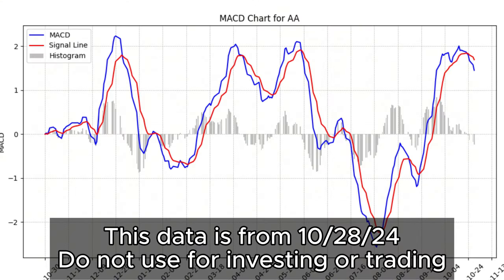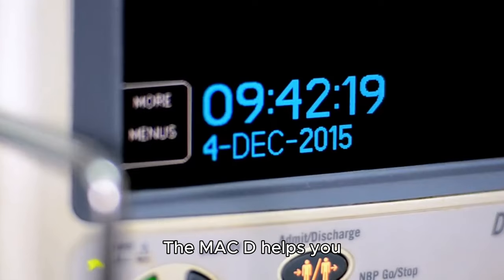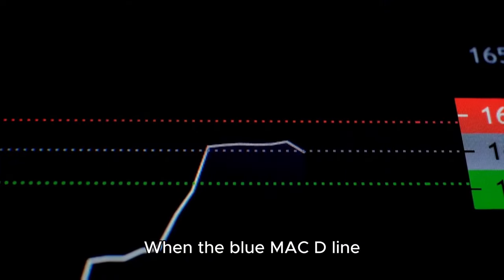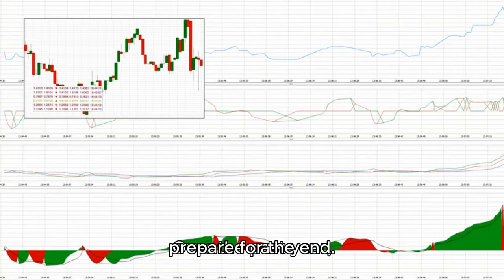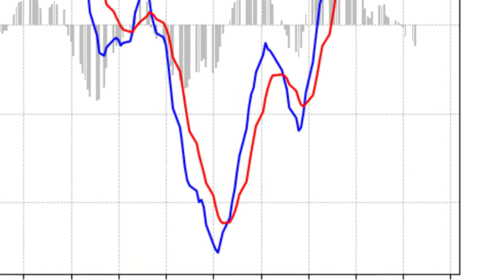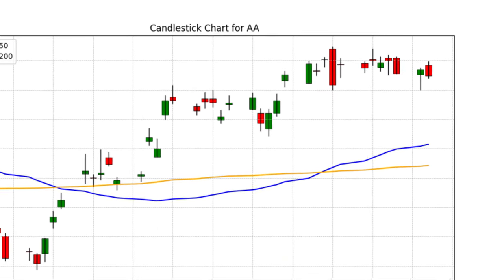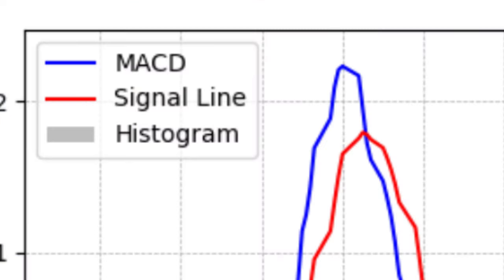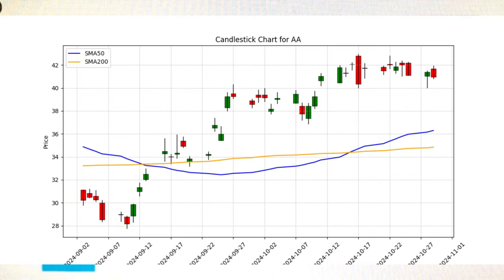MACD: Magic or Meh?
MACD: MAGIC OR MEH? explains the MACD Indicator.

In this video, we dive deep into the MACD indicator—one of the most powerful tools in technical analysis for understanding stock market trends. Perfect for beginner and advanced traders, we explain how the MACD line, signal line, and histogram reveal bullish and bearish signals. You'll learn to identify MACD crossovers, spot momentum changes, and interpret divergences that highlight potential market reversals. This guide will empower you to make more informed decisions in the stock market. Whether you’re analyzing daily charts or looking at long-term investments, mastering the MACD will help you navigate price momentum and anticipate shifts in stock trends.